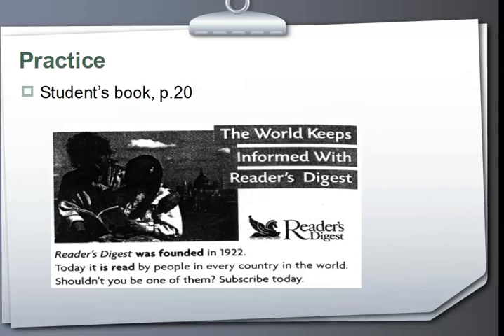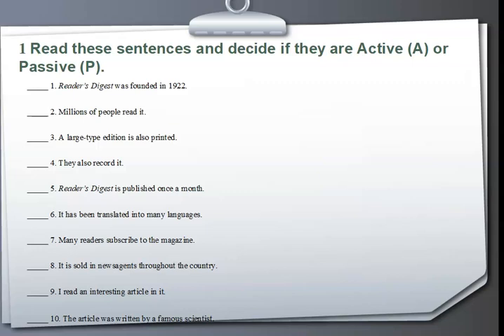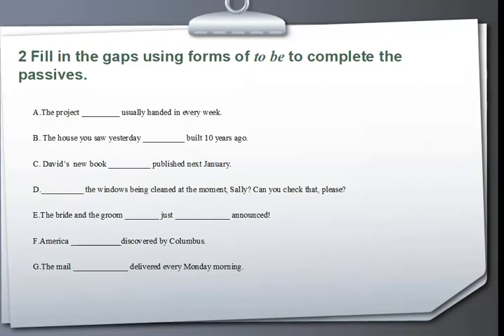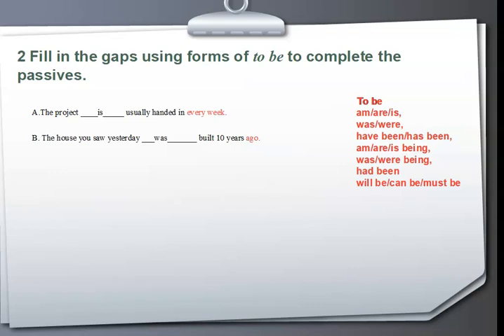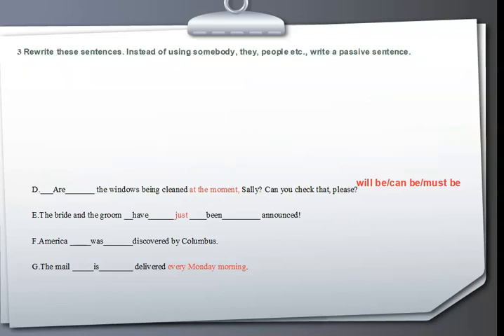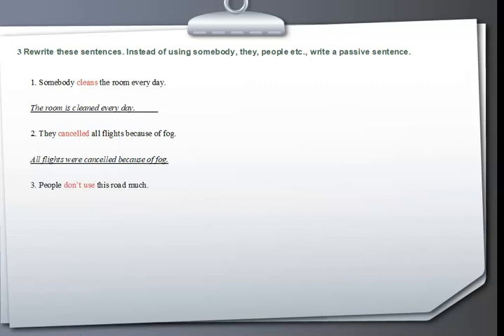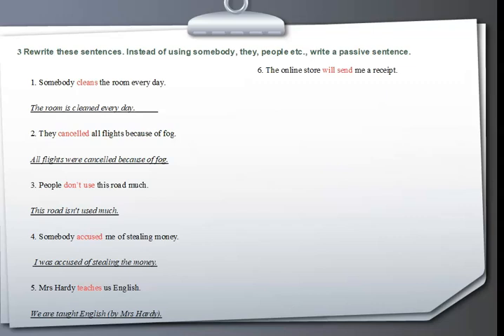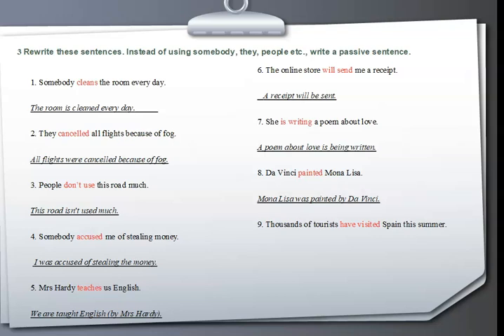Passive practice, part 2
This section is related to the previous passive voice instruction. It deals with exercises 1, 2, 3 in your textbooks, page 29.